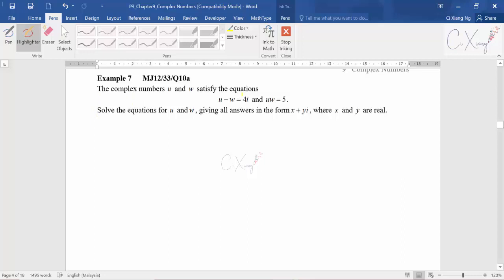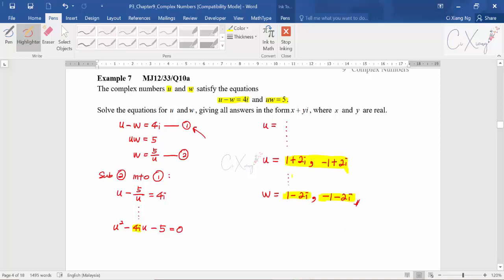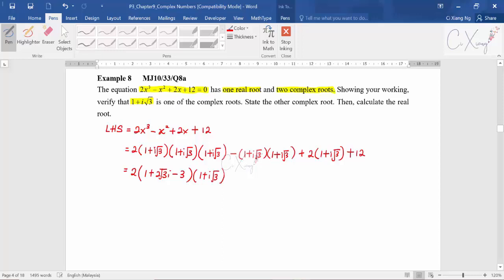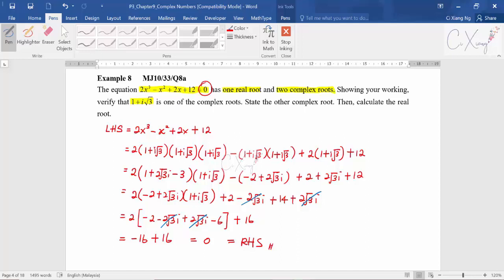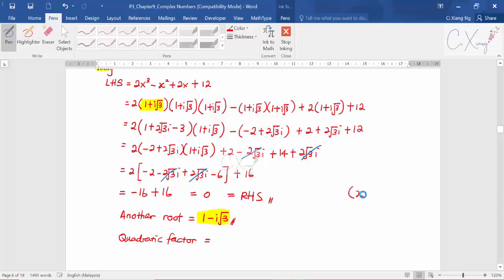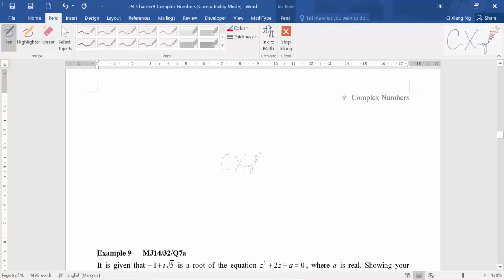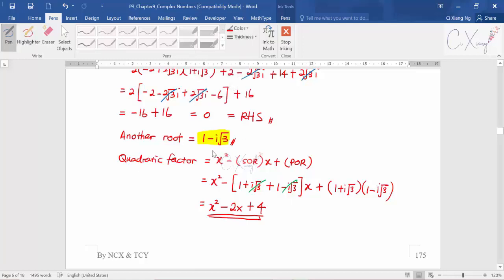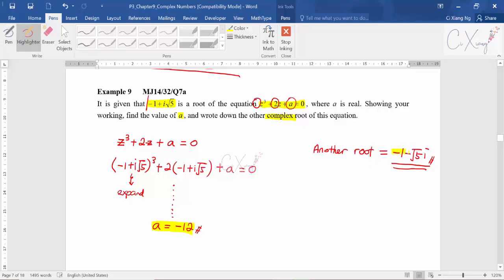9709 Paper 3 Pure Mathematics 3 Chp9 Complex Number [5]